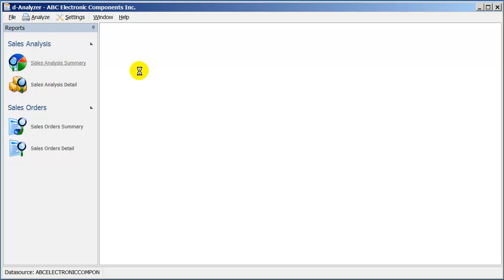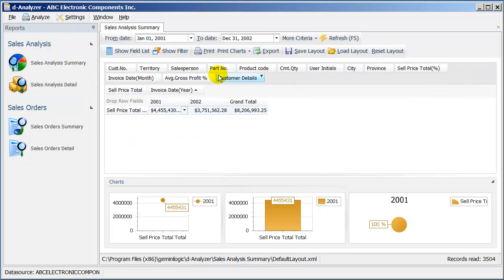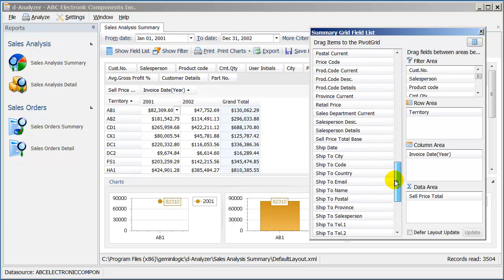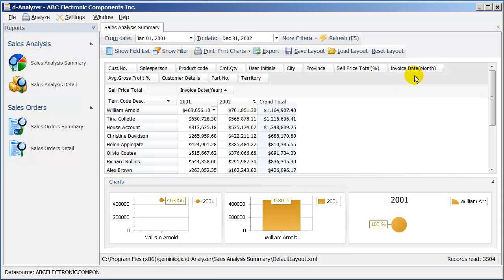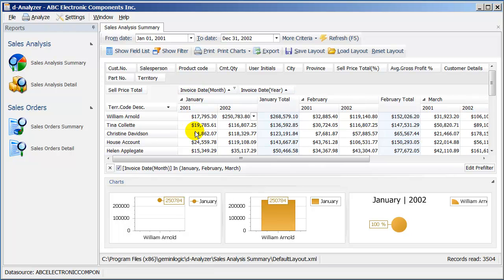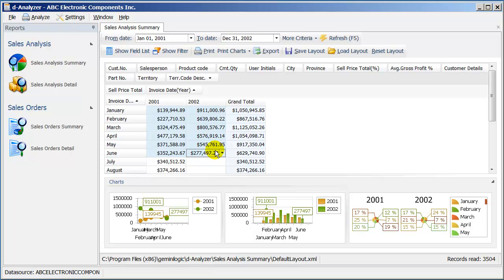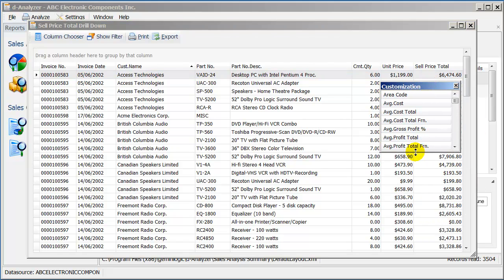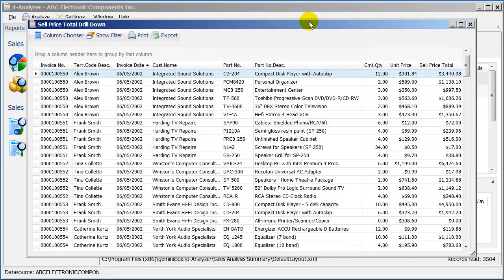d-Analyzer for BusinessVision 1. Quick Start Sales Summary Overview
Overiview of the Sales Summary Reporting and Analysis Features of d-Analyzer for Sage BusinessVision

d-Analyzer™ is the ultimate, easy-to-use report writer and analytical tool for Sage BusinessVision Accounting